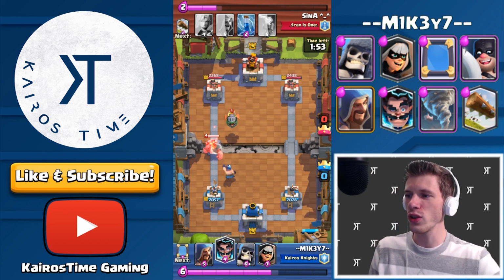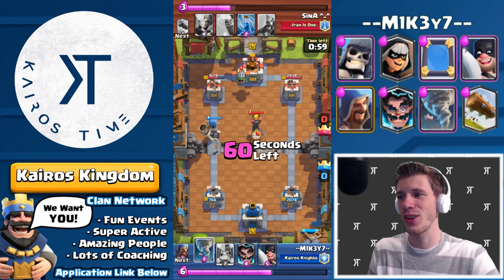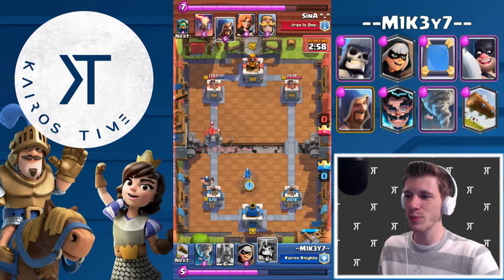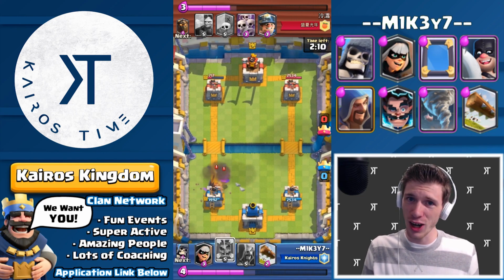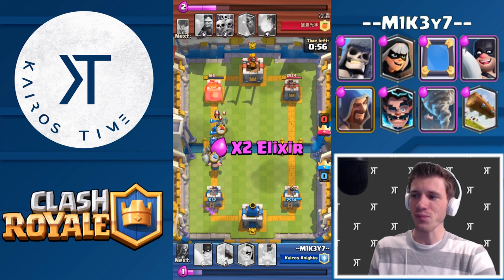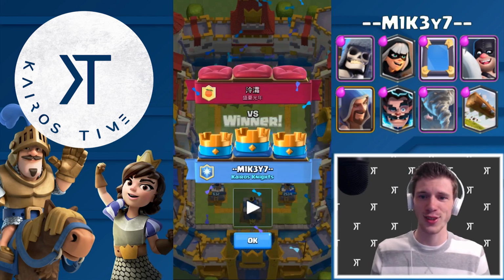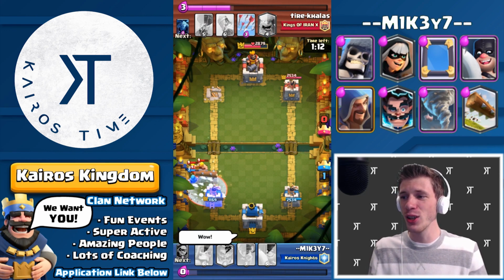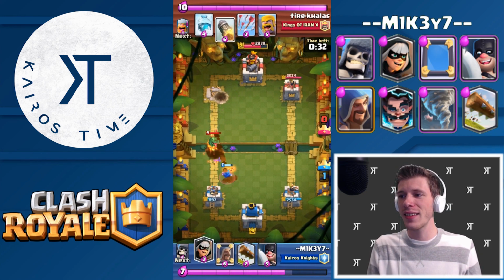How did this deck win a Grand Challenge?! Bandit and Bombs for 12 wins!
Possibly the weirdest Challenge Winning Deck I've covered so far, this GRAND CHALLENGE winning deck features the Double Bandit, along with the Giant Skeleton to help power your way to the tower! I'll be the first to admit that the deck takes practice to master, but using the tips in the video along with the written guide below, you can use this deck for fun and to get to the 12th win of a challenge!

The Kairos Kingdom is a network of clans led by KairosTime that boasts an amazing atmosphere of positivity and activity! If you want to be part of the Kairos Kingdom, complete an application